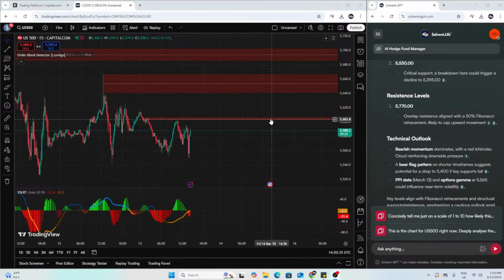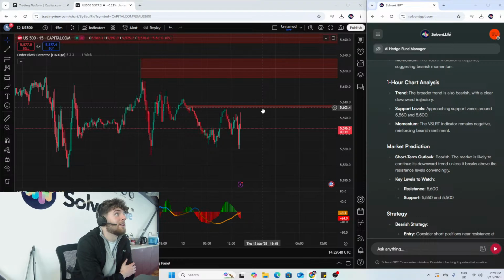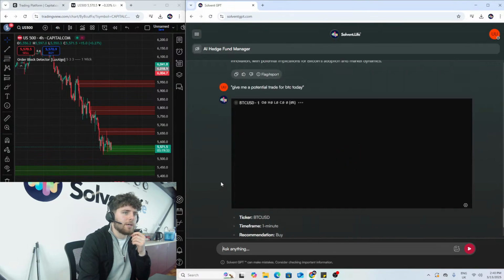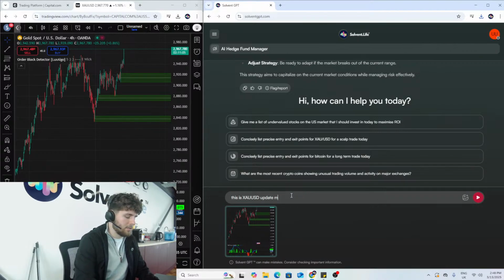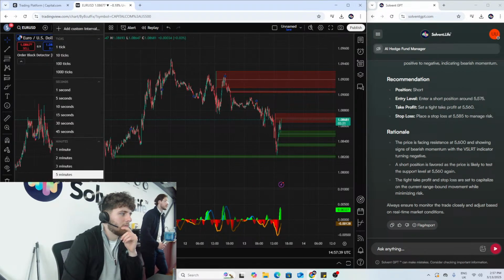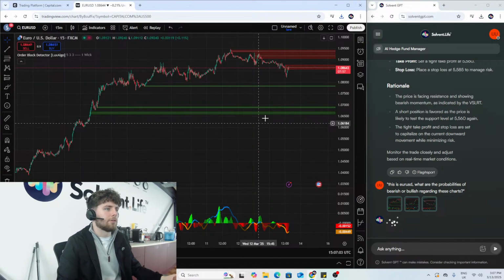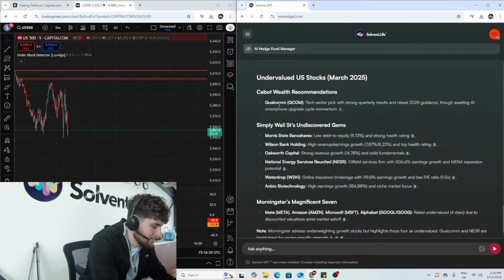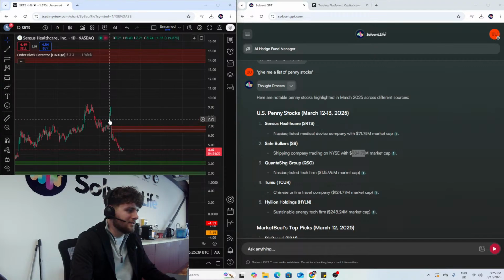🔴 LIVE: Solvent.Life | Real-Time Trading with Solvent GPT | US Markets Analysis